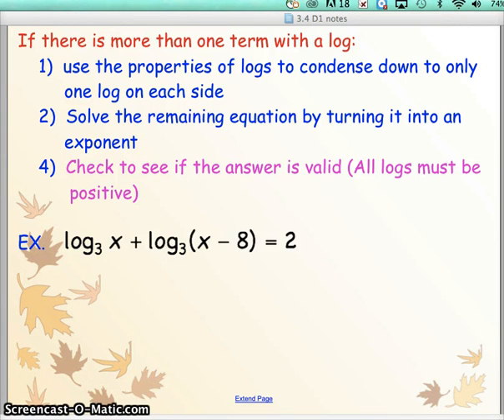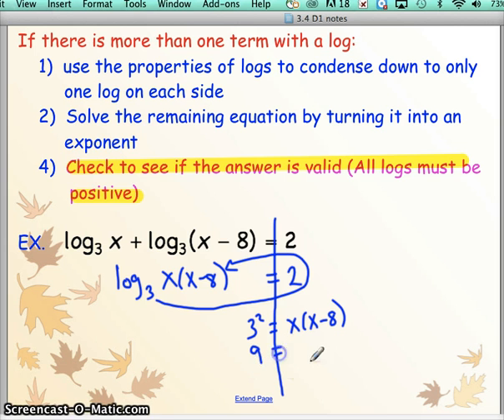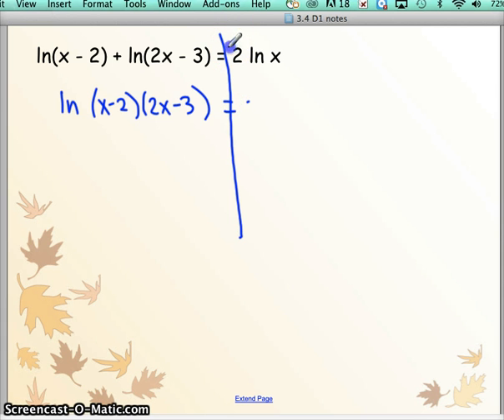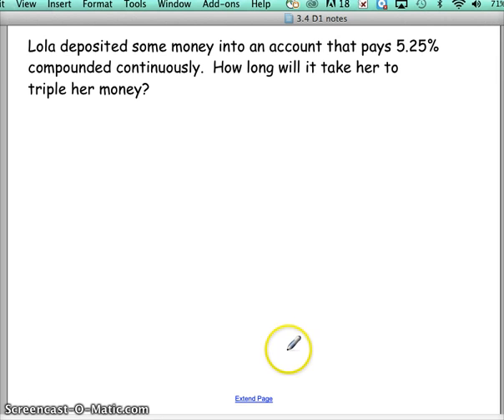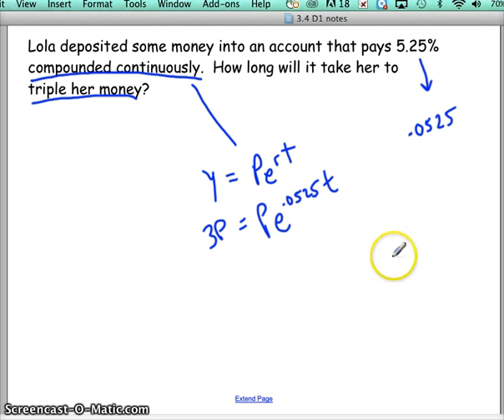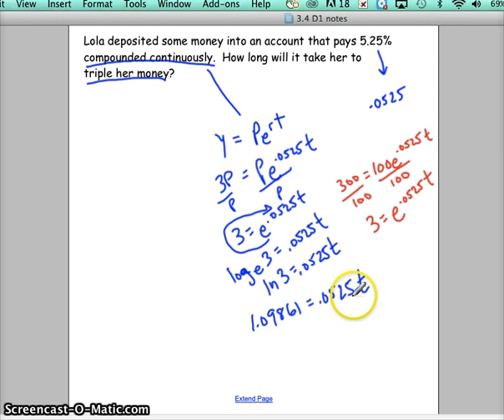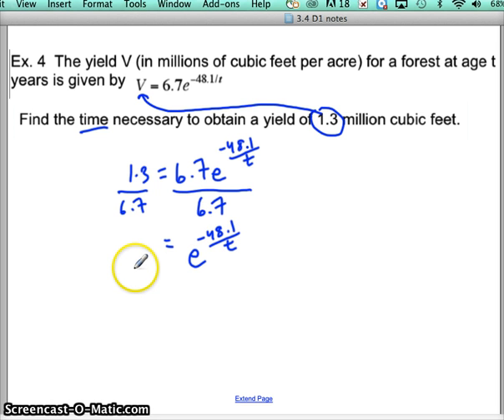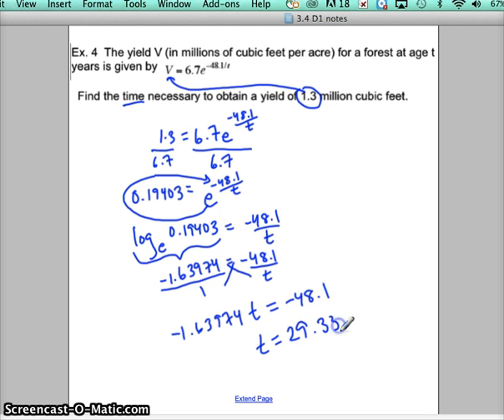3 4 Day 2